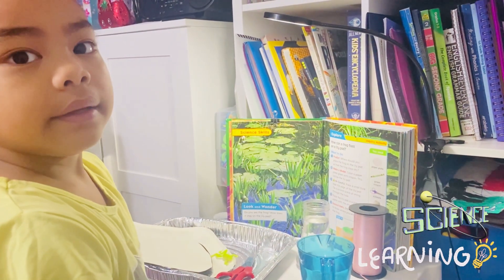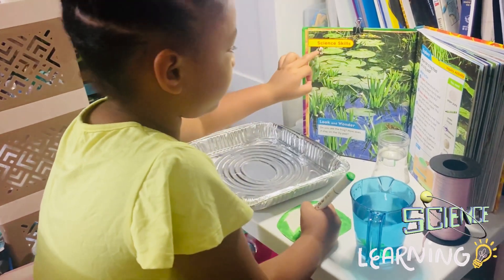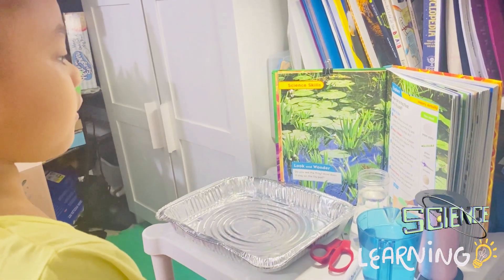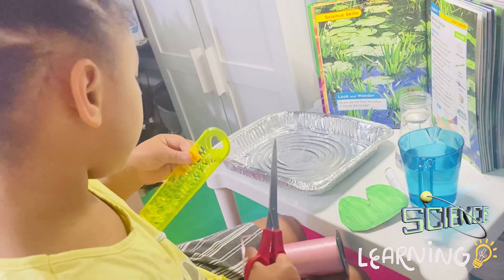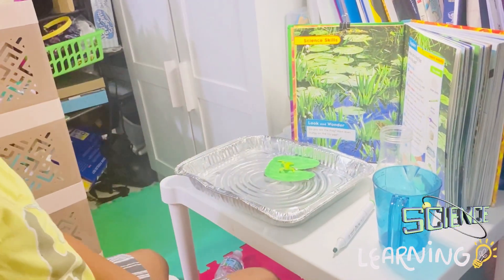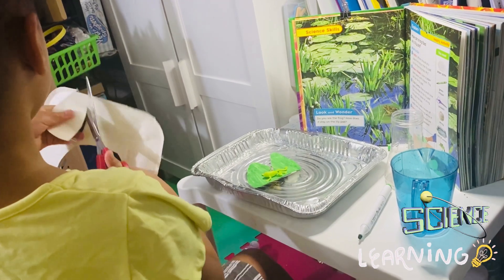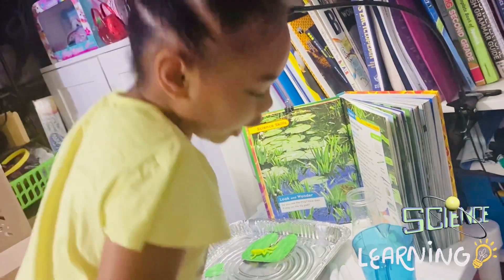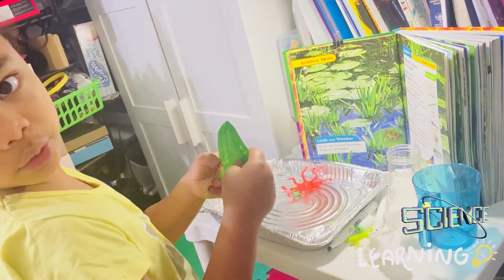HOW DOES A FROG FLOAT ON A LILY PAD? experiment kidsactivity learning frog lily | Asheira Downs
I enjoy this activity. You can do this too